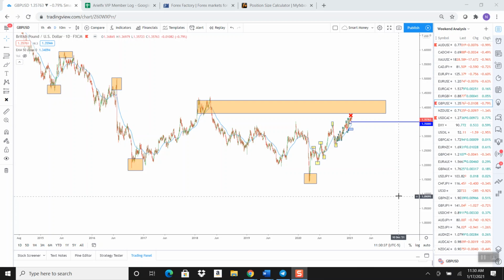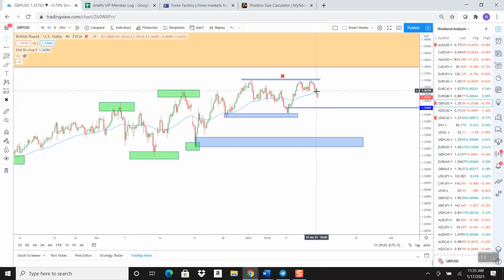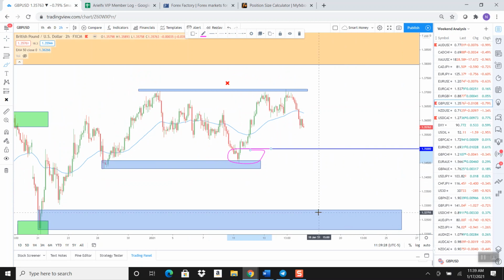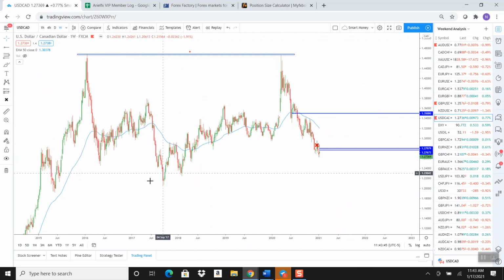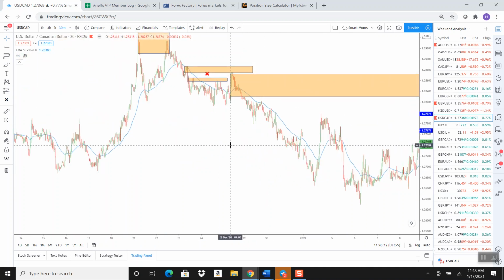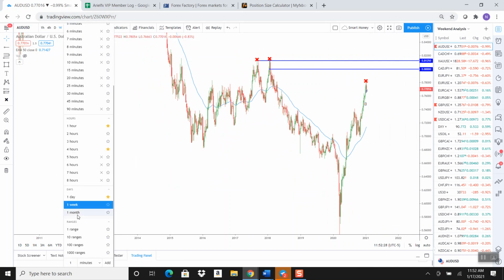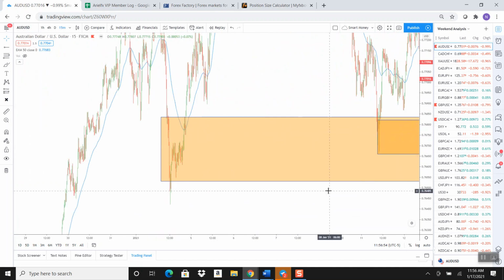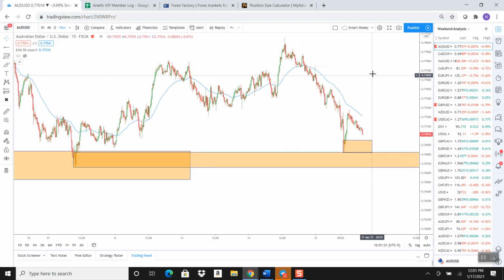Smart Money Sunday's Episode 12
WE'RE BACK ladies and gentleman!! Welcome to the first Smart Money Sunday's video of the 2021 trading year. We hope you are all healthy and well and we look forward to working with you all to have yet another great year! Let's get it! Enjoy!

We are not financial advisors. If you are looking for financial advice, please seek a financial advisor in your local area.